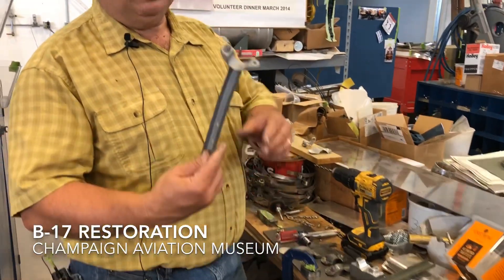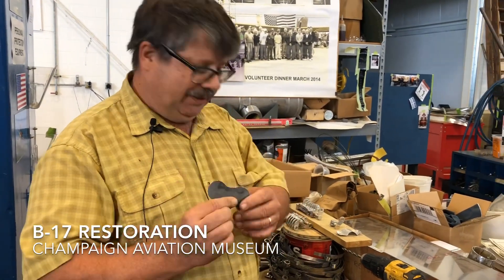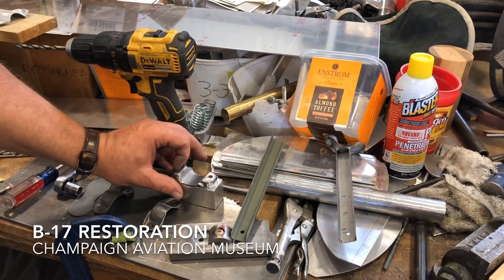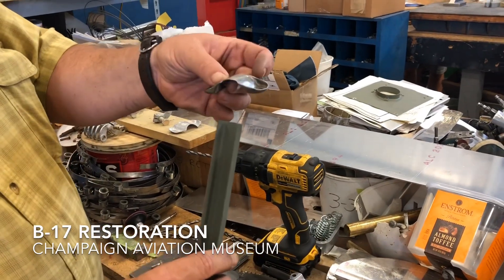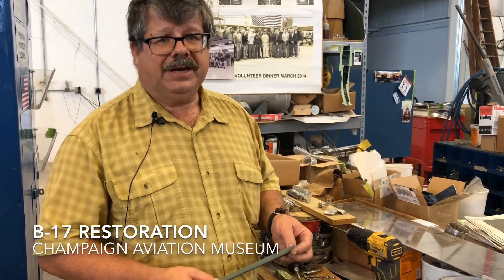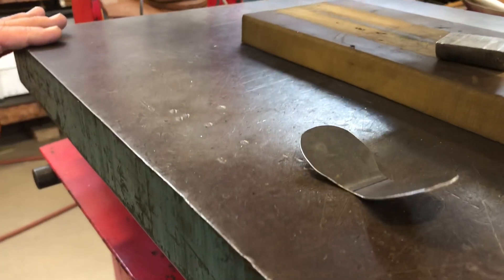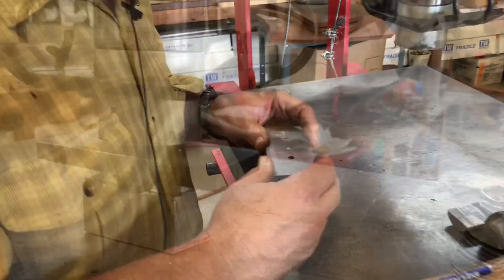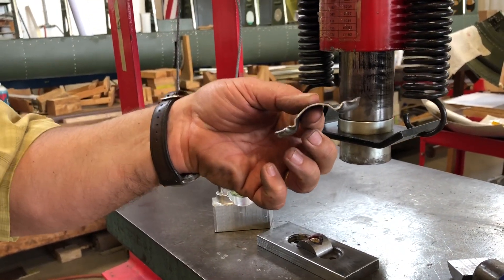How We Use a Hydraulic Press to Make B-17 Airplane Parts - Engine Cowling Support - Metal Forming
Metal forming process for one part to be made - cutting, bending, forming, sheet aluminum.  Making a piece for the engine cowling support.  B-17 Flying Fortress restoration back to flight.